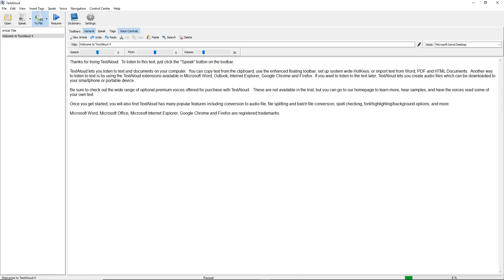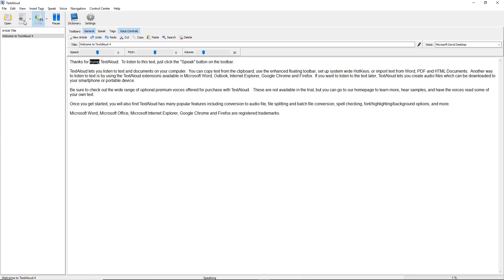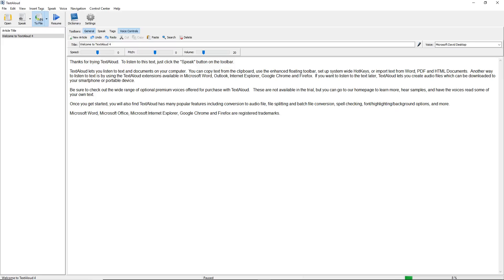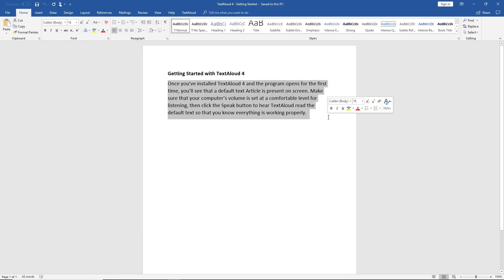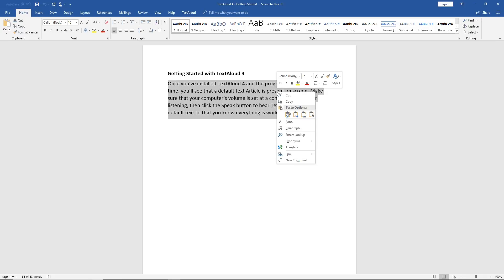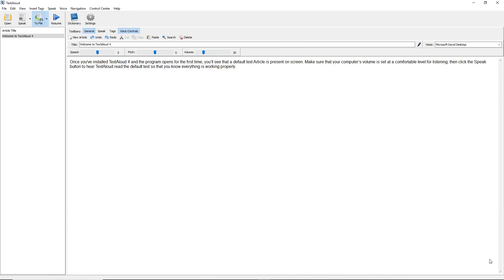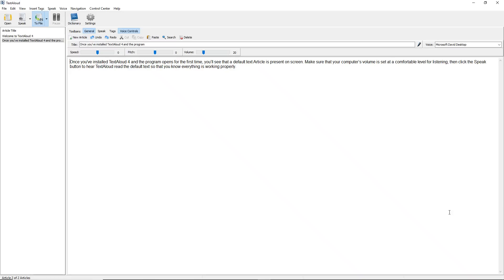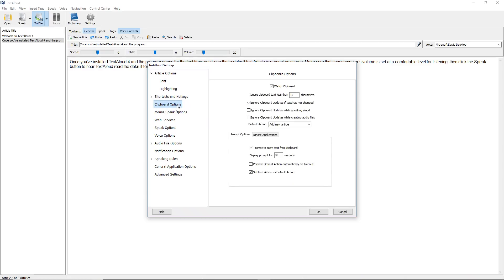Getting Started - TextAloud 4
This video demonstrates some basic information that is useful when you open TextAloud 4 for the first time.